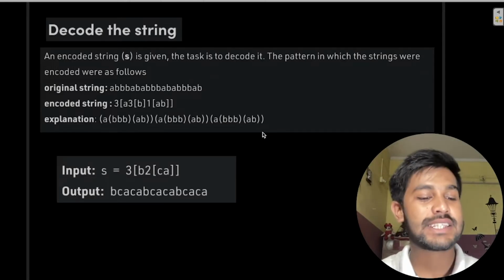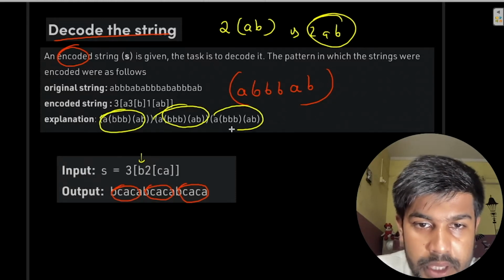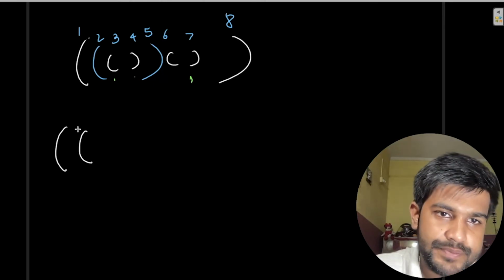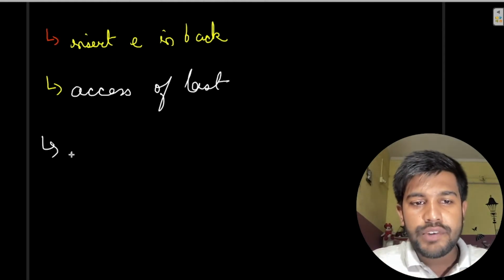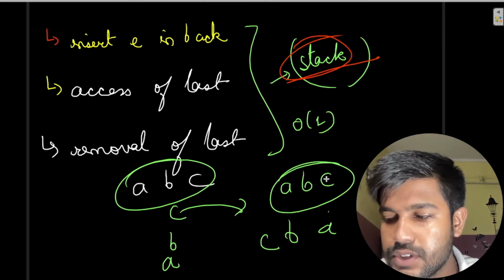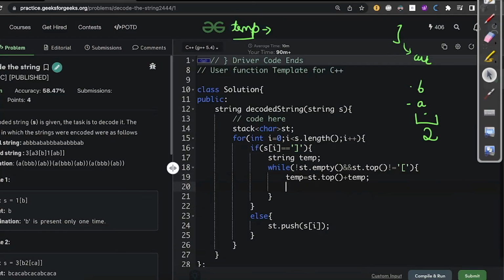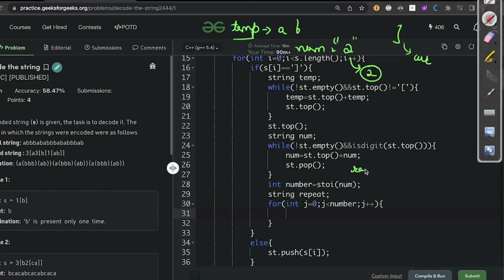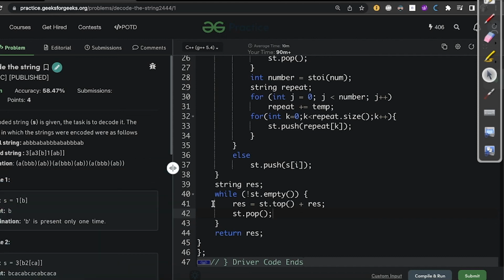Decode the string | Problem of the Day: 11/10/22 | Siddharth Hazra